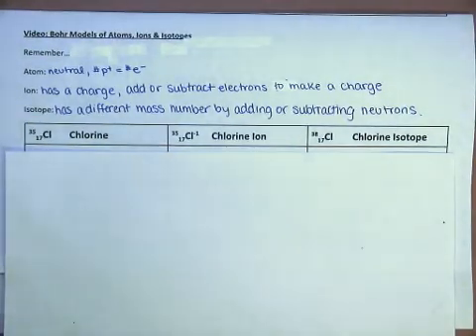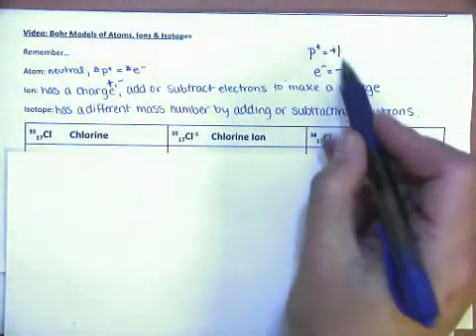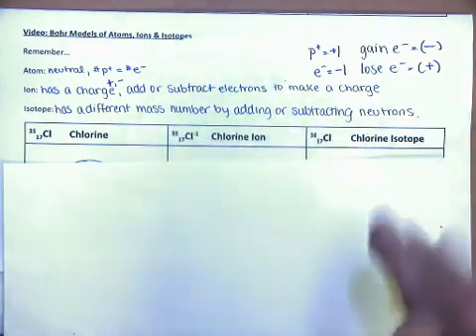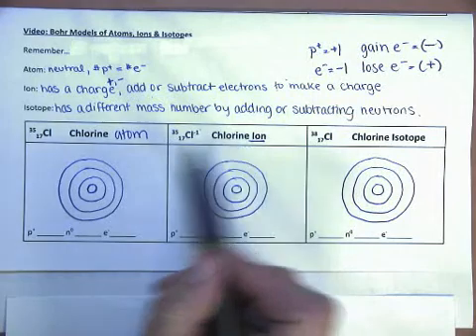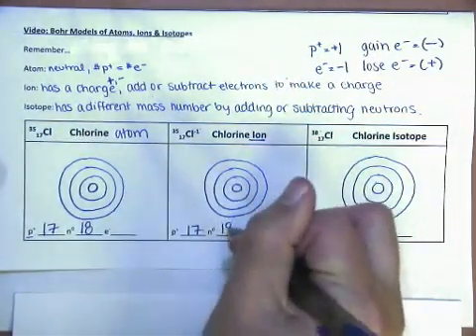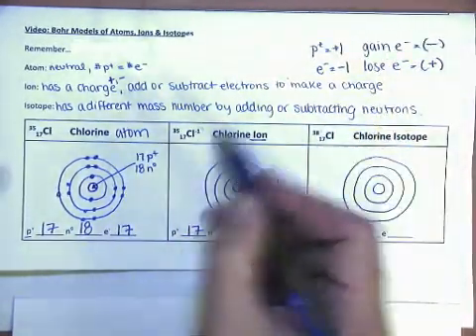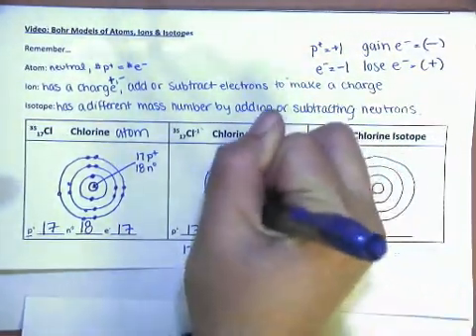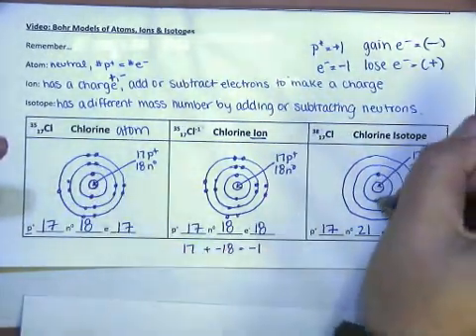Bohr Models of atoms, ions & isotopes